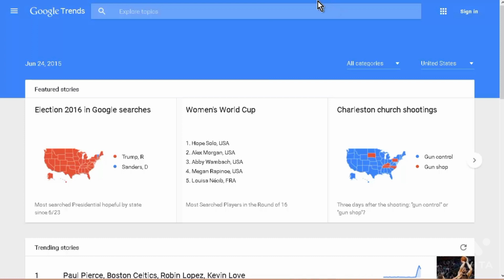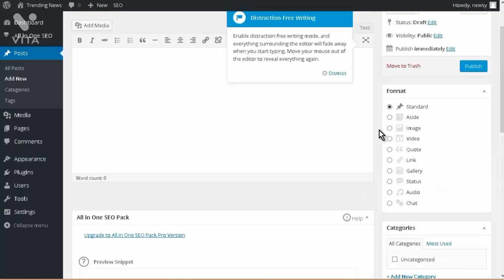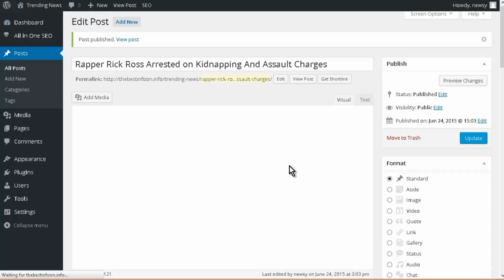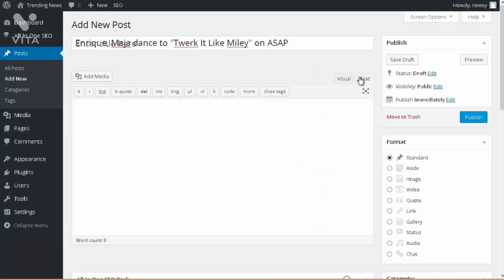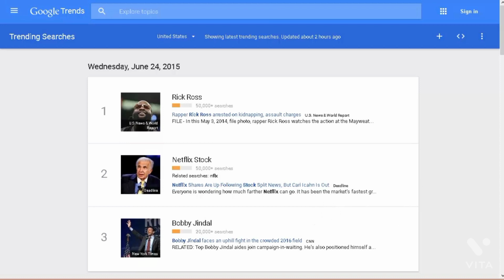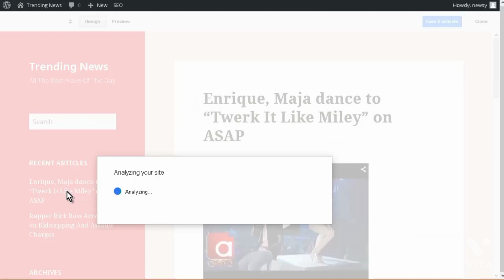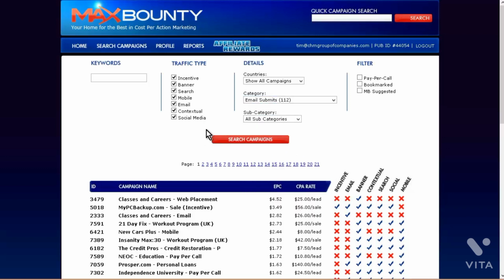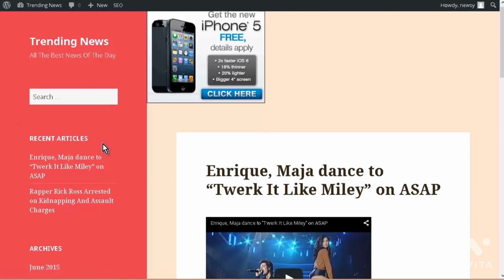Google Trends Money Making Machine Video Course